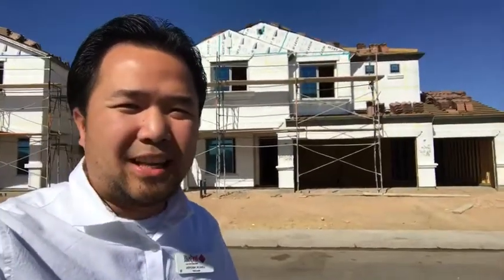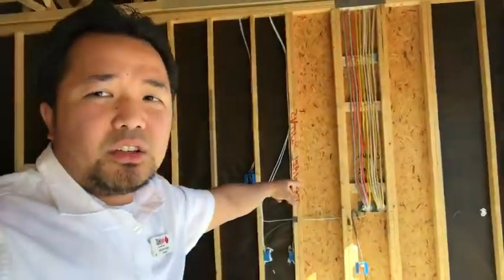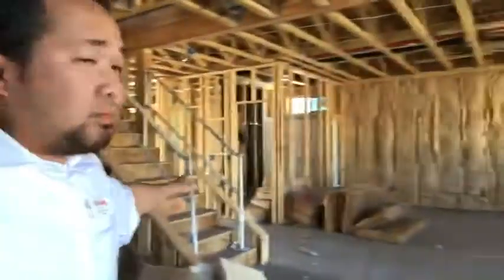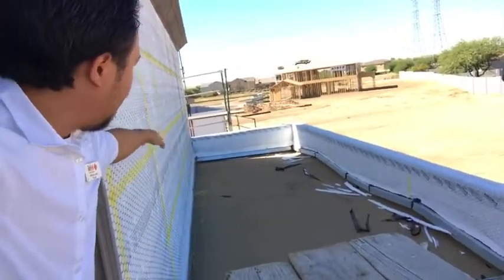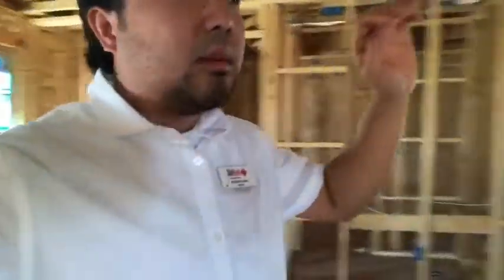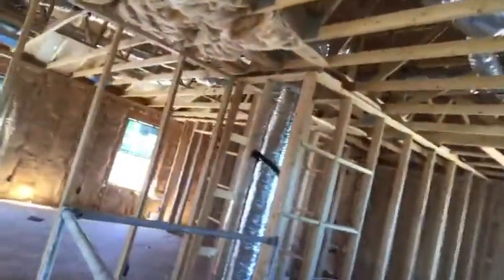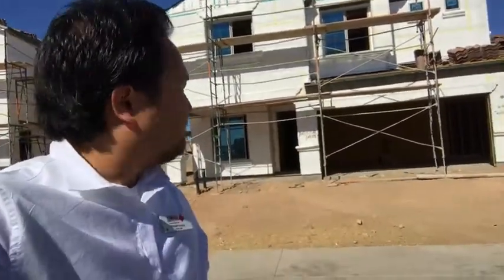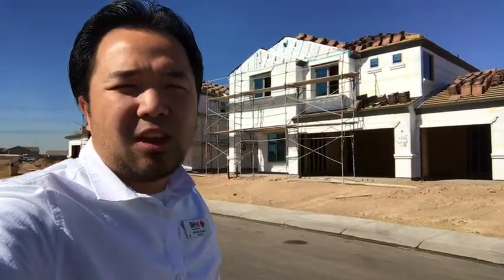November 9, 2017